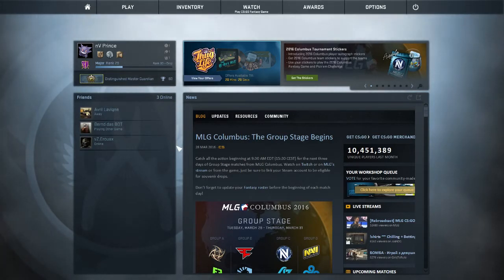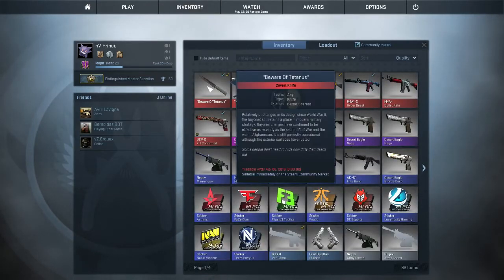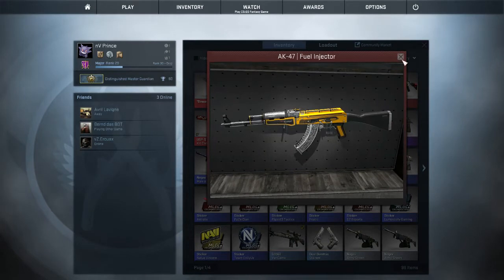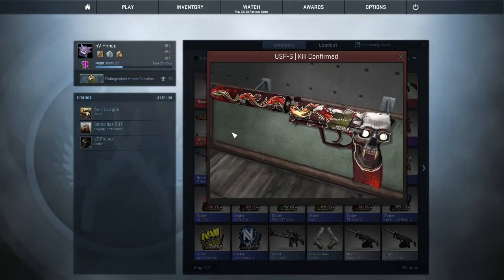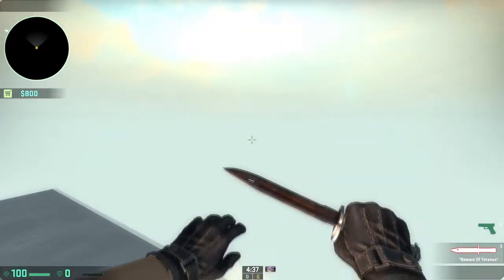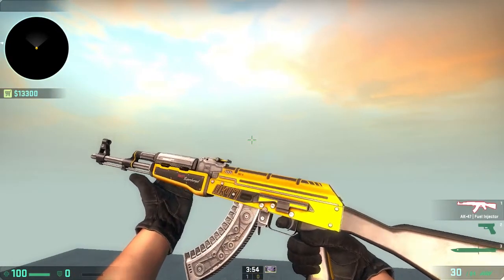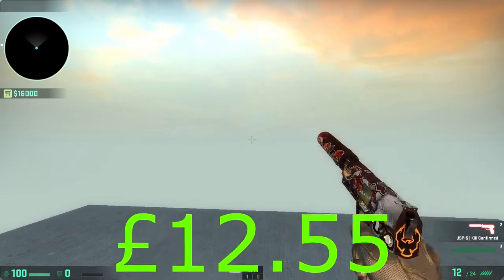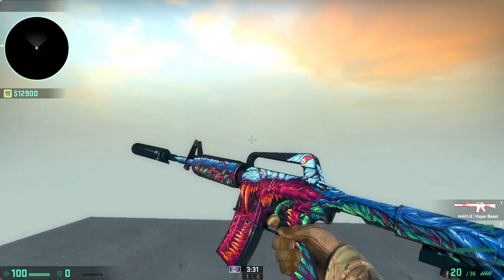CSGO Inventory Showcase! (Mar 2016)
Hey whats going on guys it's pointafk here, today for another video, if you guys end up enjoying, please be sure to leave a like and be sure to subscribe and I will see you in the next video peace!